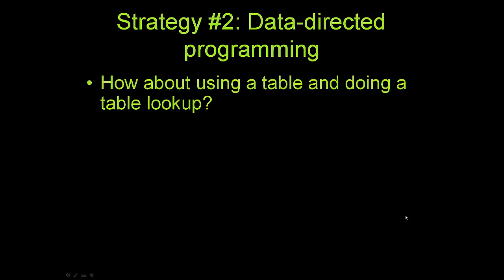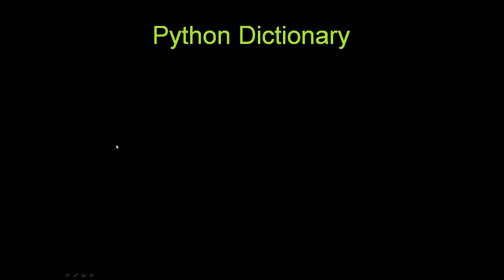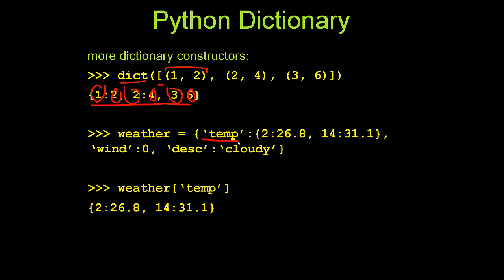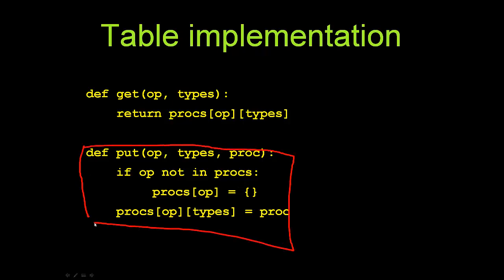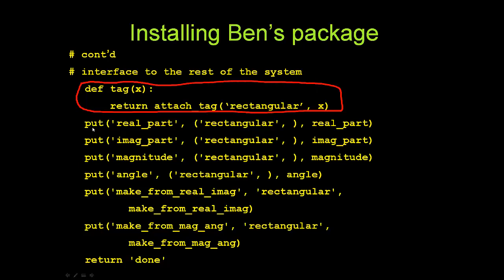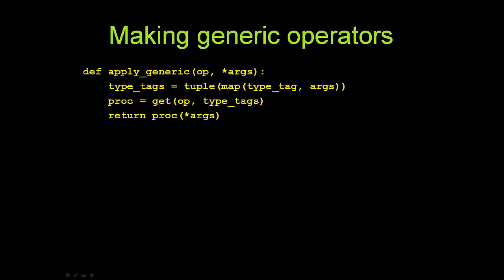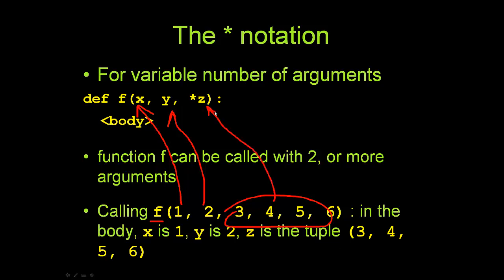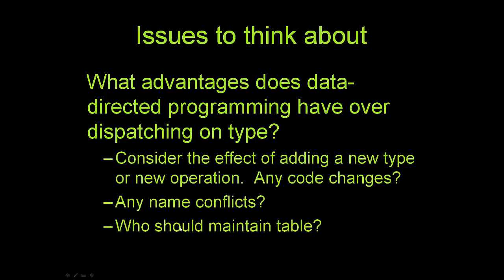CS1010X 2019-Lecture 11c Data Directed Programming